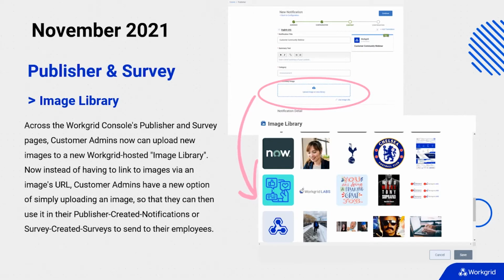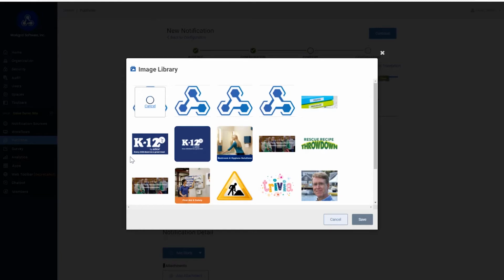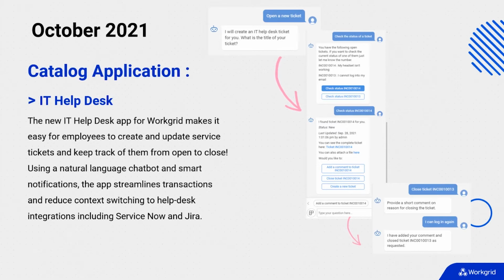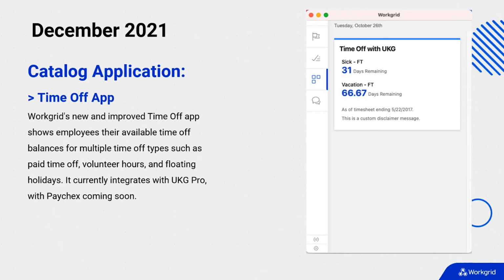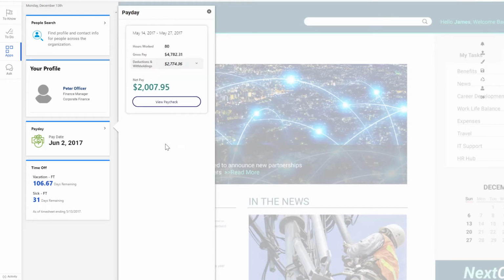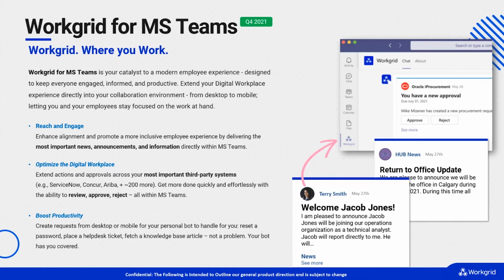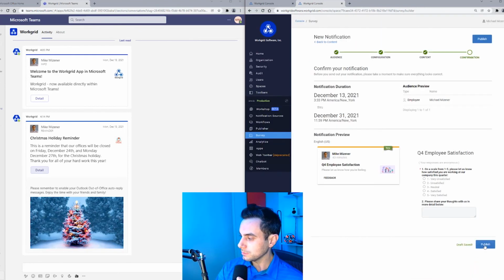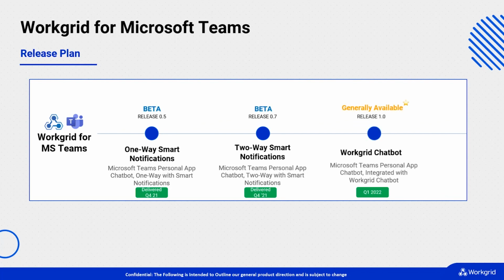Workgrid Quarterly Customer Community Webinar - December 16, 2021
Join Customer Success Manager, Peter Officer, for a guided tour of Workgrid's latest features and updates including:

- Updates to Publisher & Survey
- New & Updated Catalog Applications including IT Help Desk, Payday and Time Off Apps
- Beta Release of the Workgrid MS Teams Integration